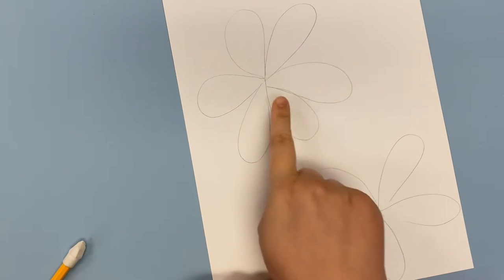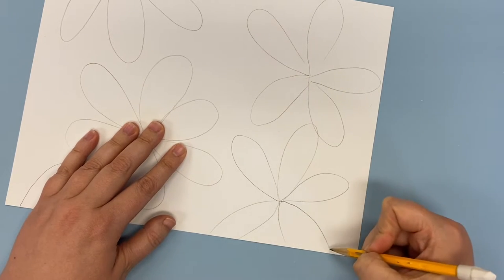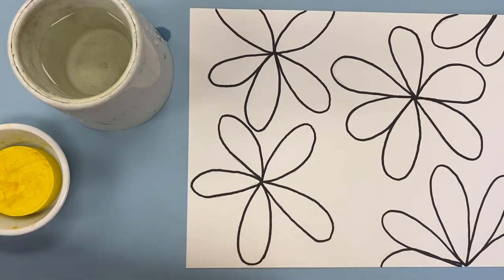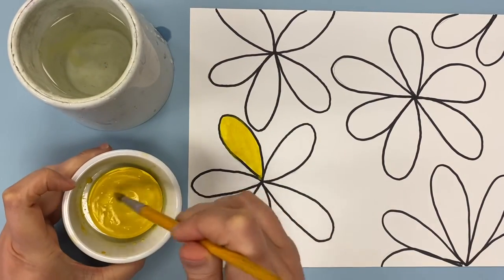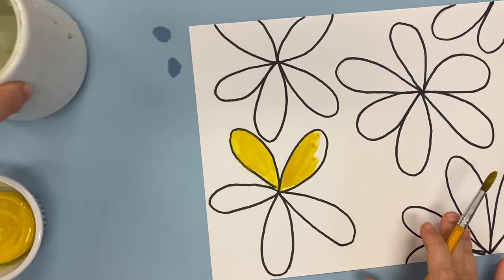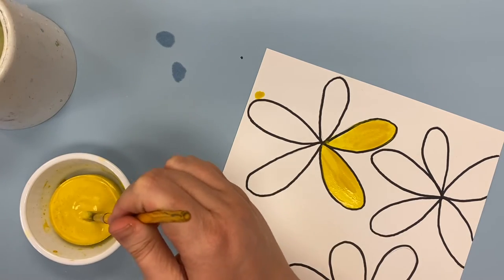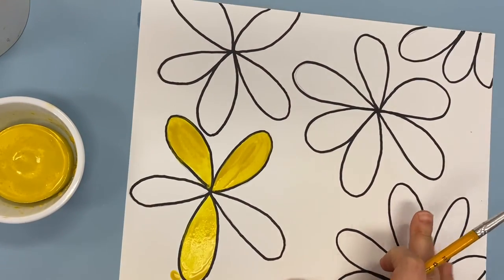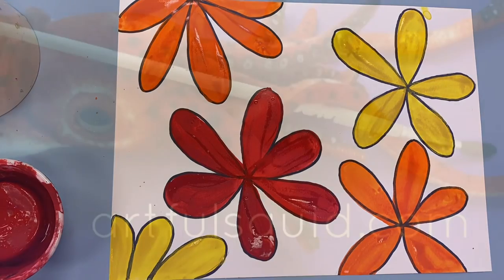Chromadepth Paintings: Step 1